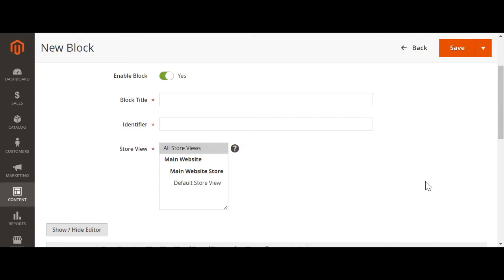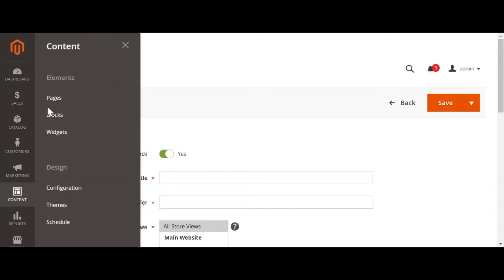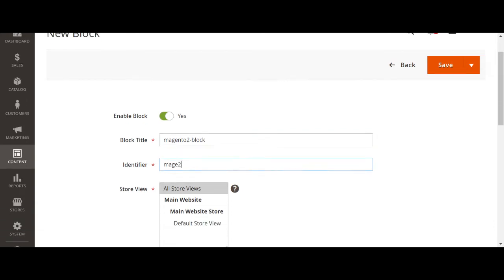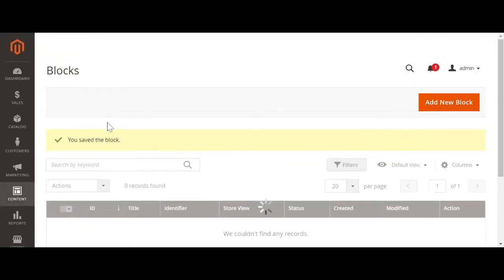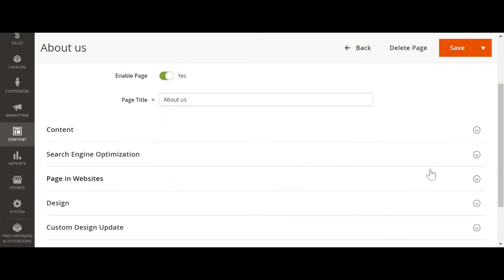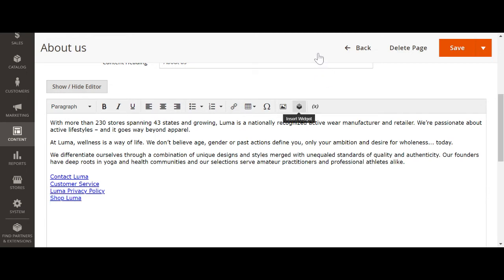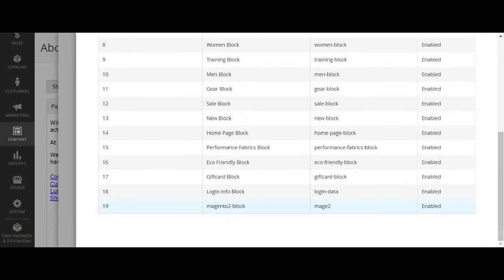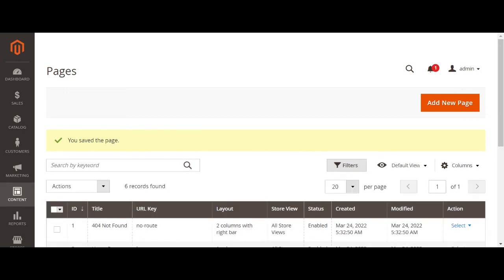Magento 2 Configuration Settings To Add Block in CMS Pages - Create Custom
How To Add Block in CMS Pages in Magento 2

Important Free Online Tool & Important Magento 2.x Topic

[1] Magento 2 Website Checker Tool

[2] Website Headers Security Tool

[3] Free Random Password Generator Tool

[4] Free Website Checker Tool

[5] Magento 2 Blog / Learning & Knowledge &

[6] Website Meta Tags & Twitter Card Meta Tags & Open Graph Meta Tags Checker

[7] How To Remove Company Field From Checkout by programmatically in Magento 2.x

[8] How To Configure Checkout Options in Magento 2.x

[9] How To Enable or Disable One-Page Checkout in Magento 2.x

[10] How To Configure Checkout Total Sort Order in Magento 2.x

[11] How To Allow One-Page Checkout in Magento 2.x

[12] Magento 2 Enable Captcha on Registration Form / Login Form / Contact Form / Forgot Password Form / Checkout Form

[13] How To Add Custom Block on Cart Page in Magento 2.x

[14] How To Configure Quote Lifetime in Magento 2.x

[15] How To Configure The Mini Cart in Magento 2.x

[16] How To Configure Payment Failed Email In Magento 2.x

[17] How To Configure Payment Methods in Magento 2.x

[18] Reasons of Shopping

[19] How To Enable or Disable Email Sending in Magento 2.x

[20] Which Magento 2 Database Table Store

[21] How To Configure Session Validation Settings in Magento 2.x

[22] How To Configure Session Validation Settings in Magento 2.x

[23] Magento 2.x Increase Customer Session Time

[24] Magento 2.x To Increase Admin Session Timeout

[25] How To Enable or Disable Email sending in Magento 2.x

[26] Magento 2.x Online Customers Options

[27] Magento 2.x Login As Customer Not Enabled

[28] How To Create Customer Order in Magento 2.x Admin Panel

[29]How To Remove Sales Order Data & Customer Data in Magento 2.x

[30] How To Configure Customer Account Sharing Options in Magento 2.x